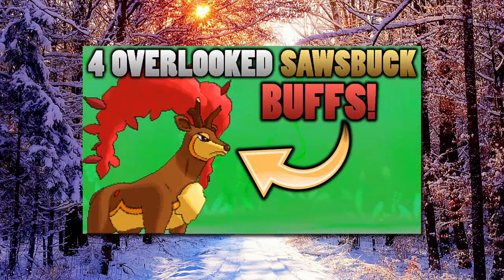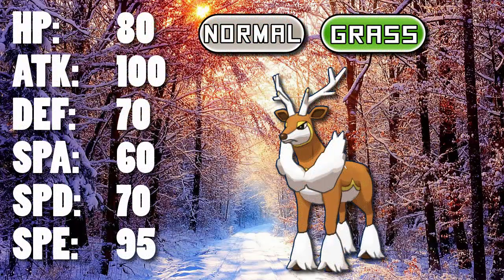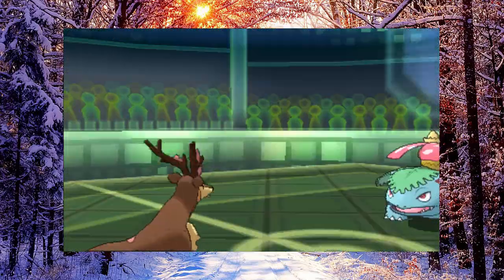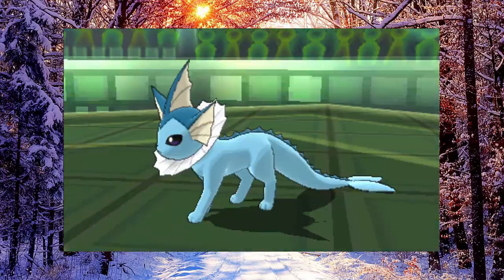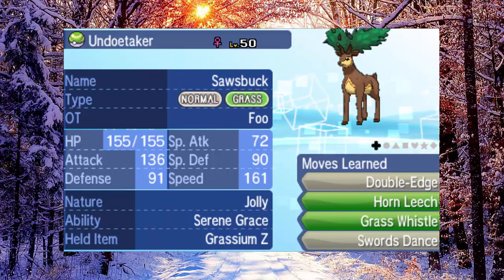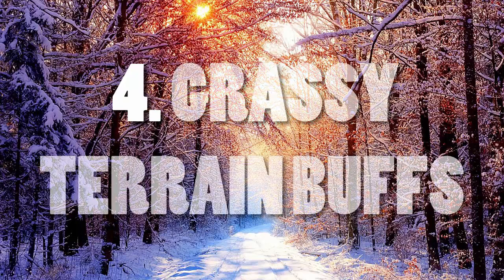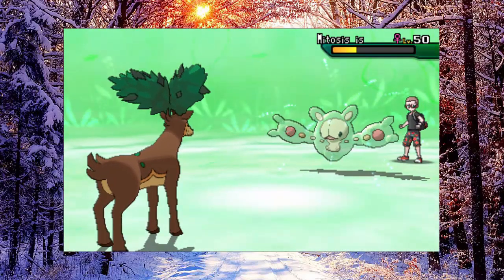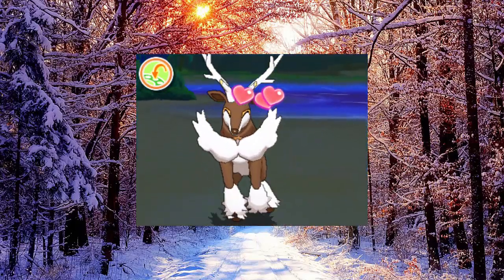4 Overlooked Sawsbuck Buffs In Pokemon Ultra Sun and Ultra Moon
Sawsbuck, the season Pokemon, is a surprisingly versatile Pokemon. In generation 7 it received some buffs that allow it to pull off some great sets and gimmicks in Pokemon Ultra Sun and Moon. I thought I'd assess the recent changes to see how much stronger it is now!